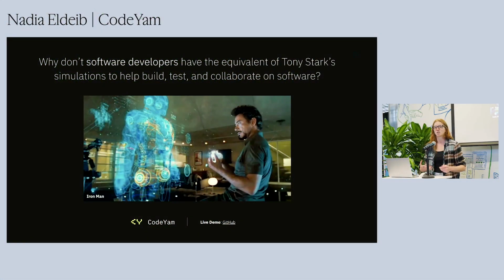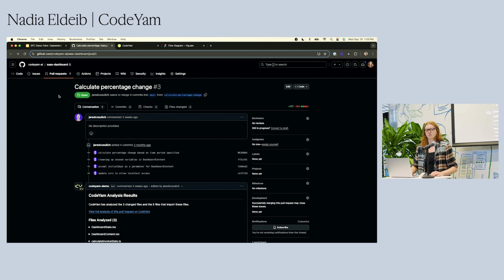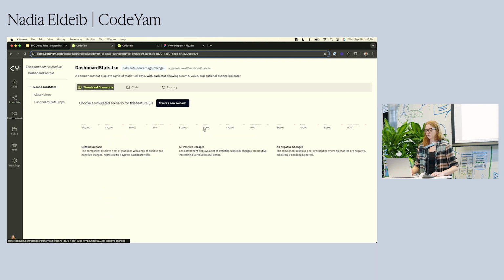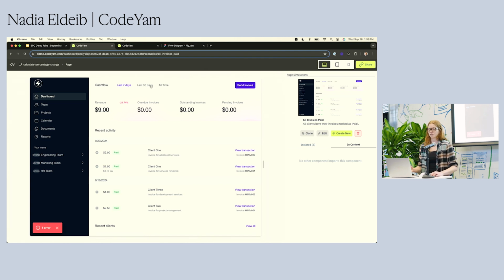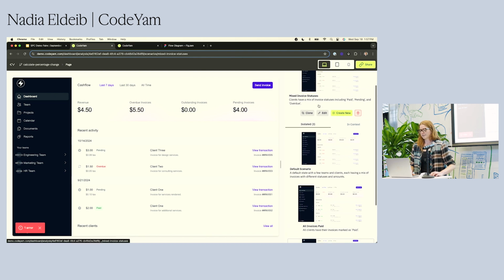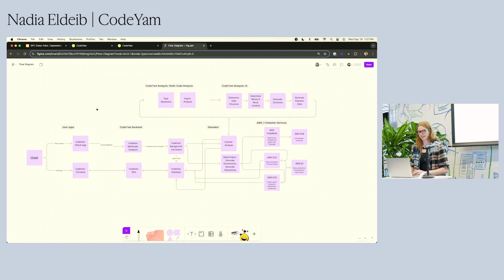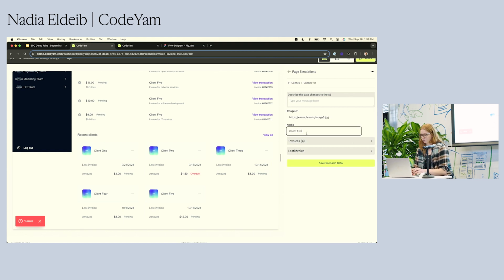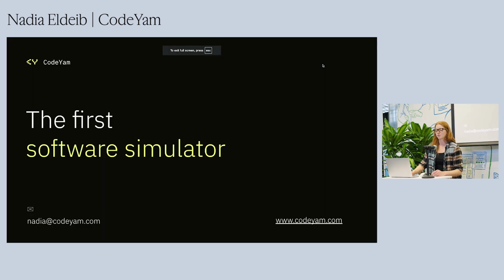SPC Demo Faire Sept 2024 – CodeYam